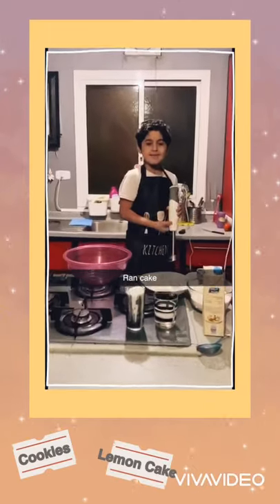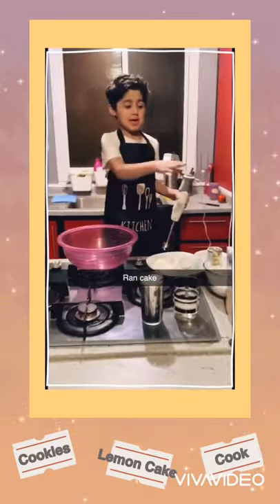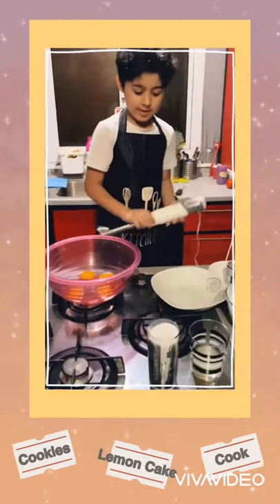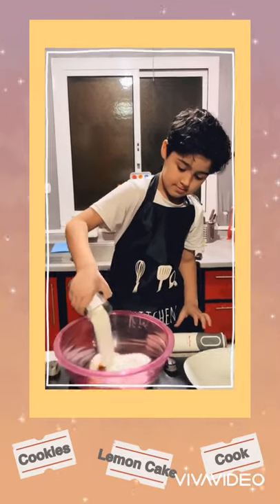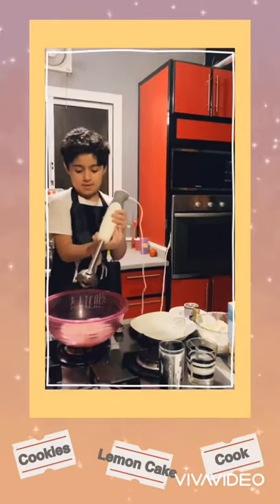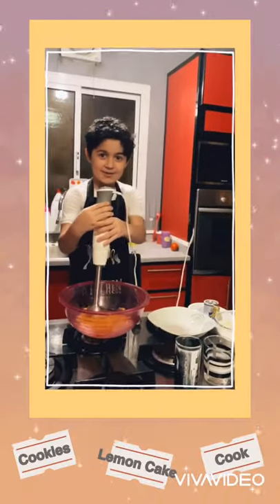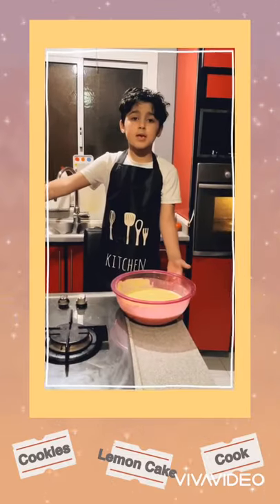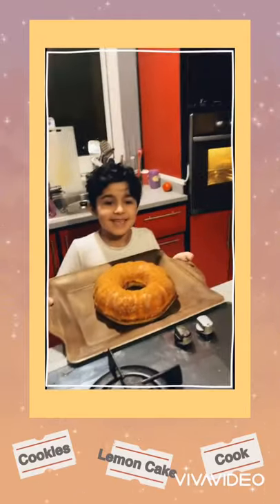How to make Lemon Cake -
Lemon Cake with Ingredients and recipe 👍